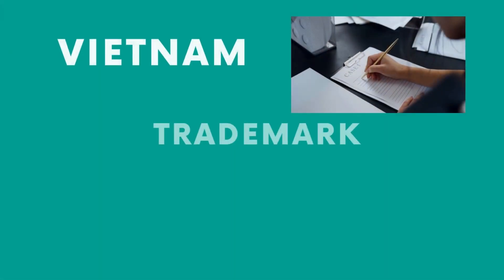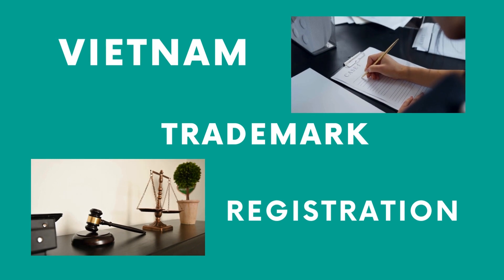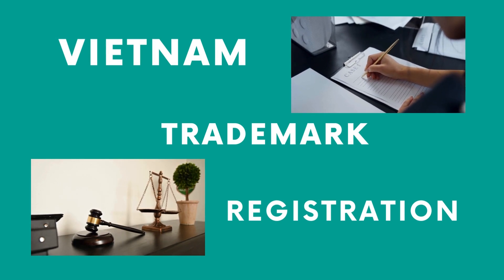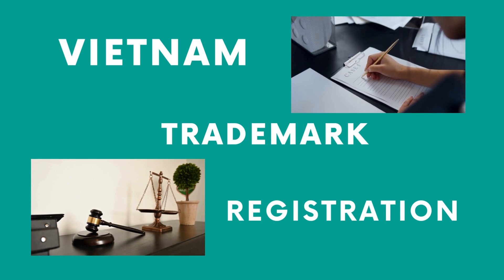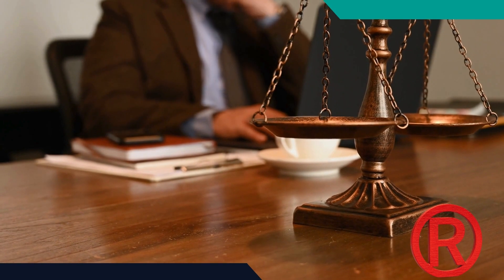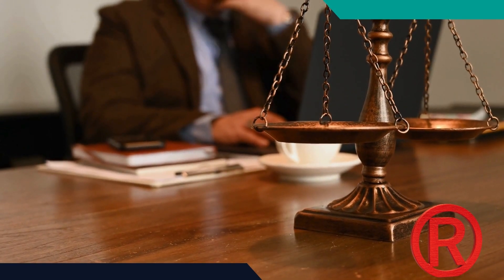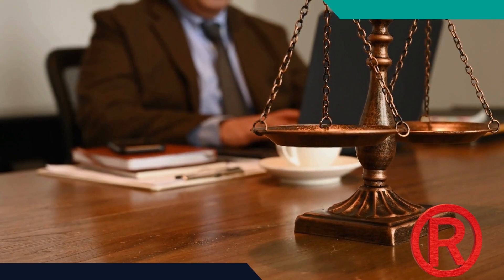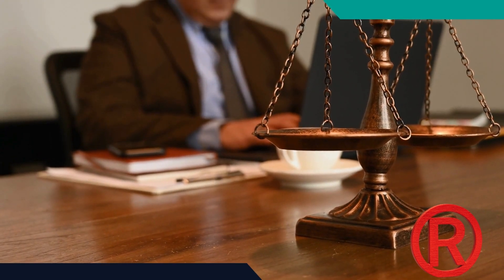Vietnam trademark registration under IP Law to Protect IP Rights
Vietnam trademark registration under IP Law
Considering Vietnam trademark registration activities, the subject holder must comply with certain conditions to fulfill its trademark registration rights.